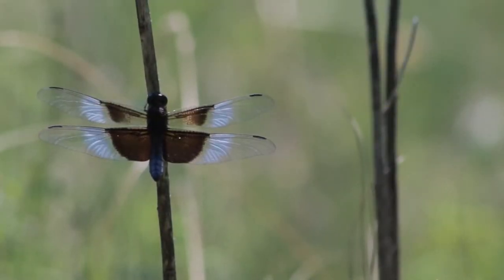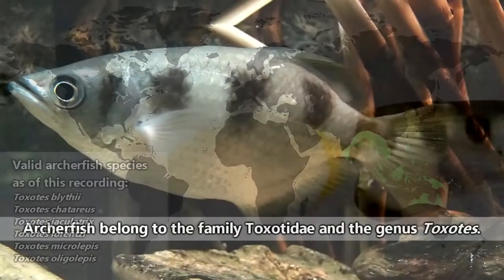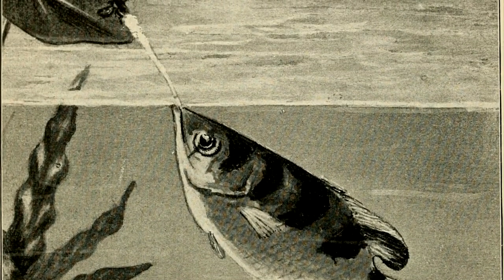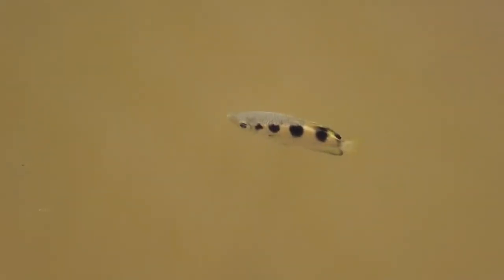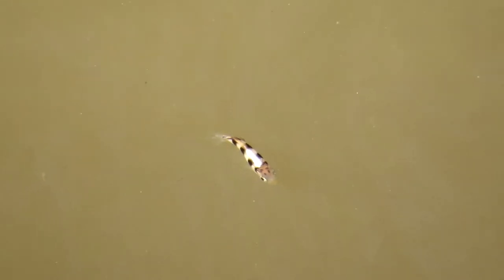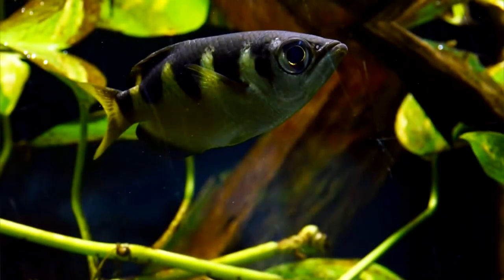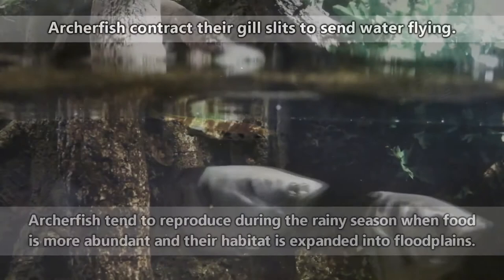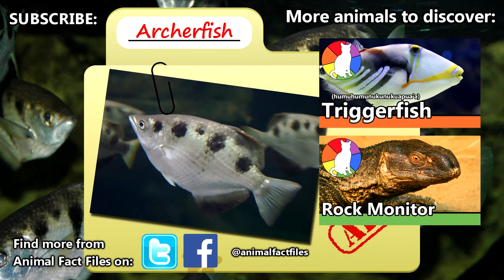y2mate com Archerfish facts the Robin Hood of fish Animal Fact Files OZHTI2oGQuY 1080p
Checking of CPR